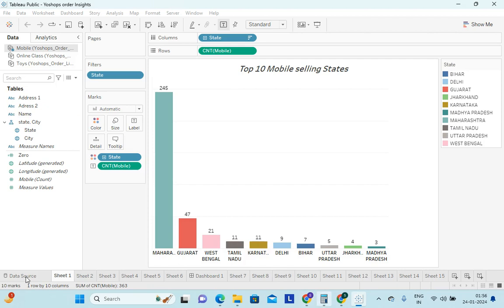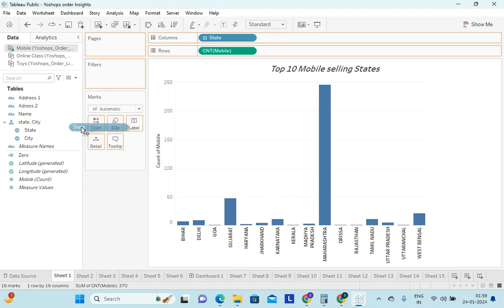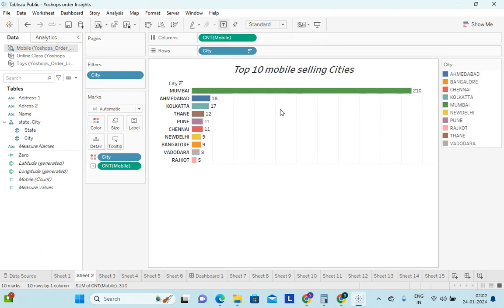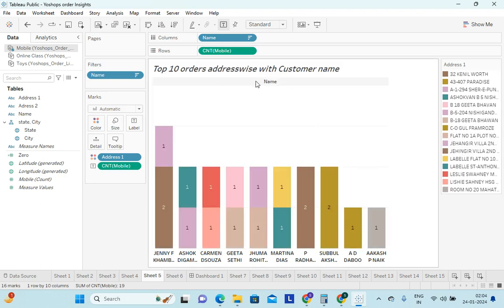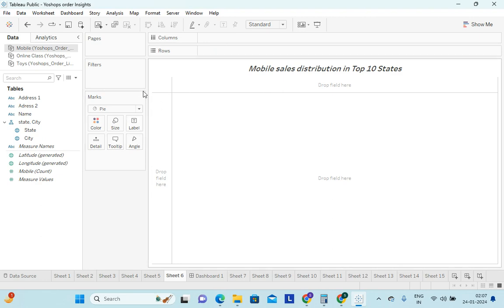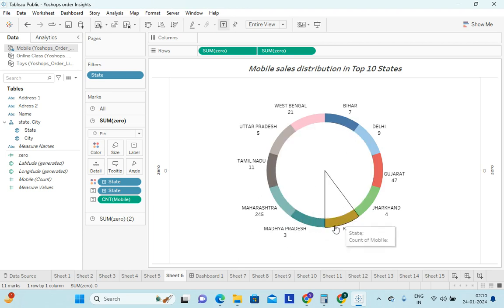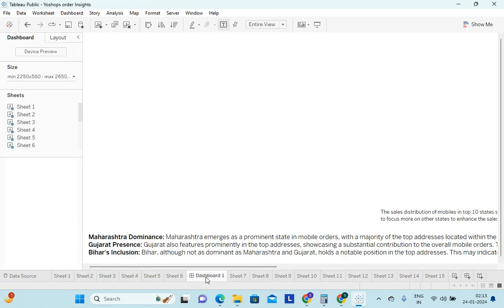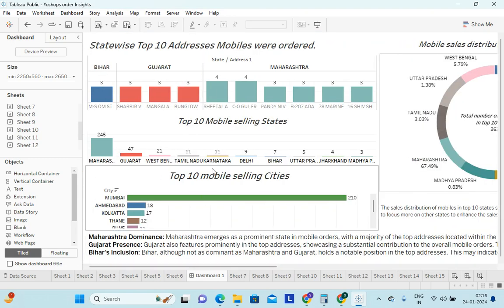Creating Insights with Visualization in Tableau. Bar chart, donut chart...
This video was created to give overview about how to create visualization insights and dashboard from dataset with the help of Tableau.